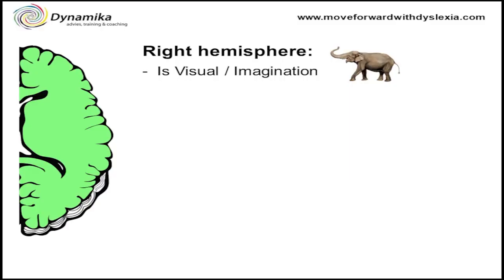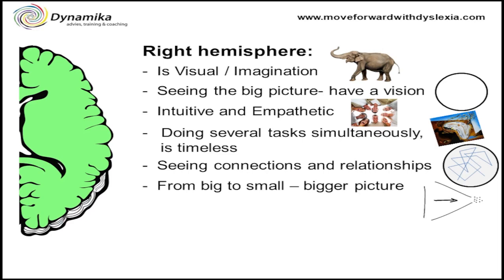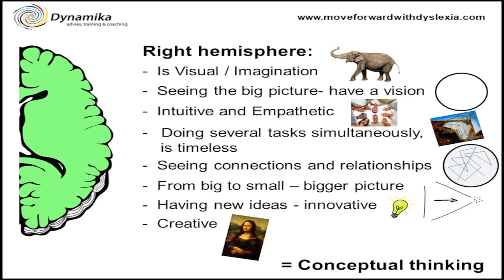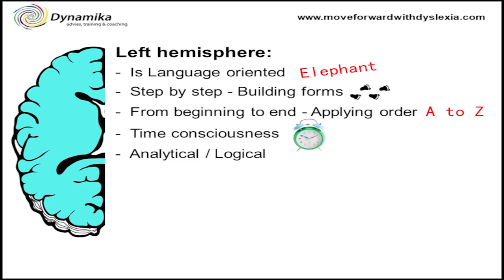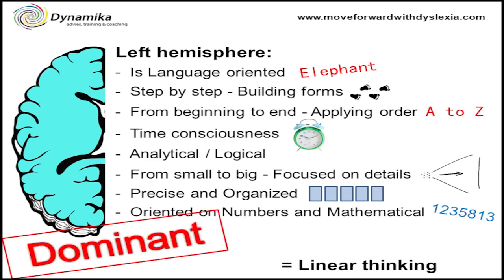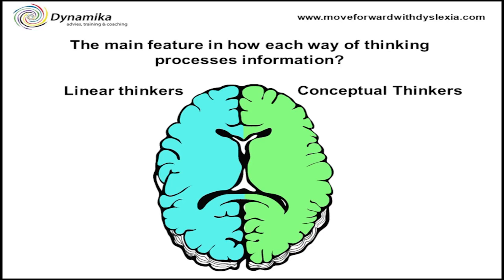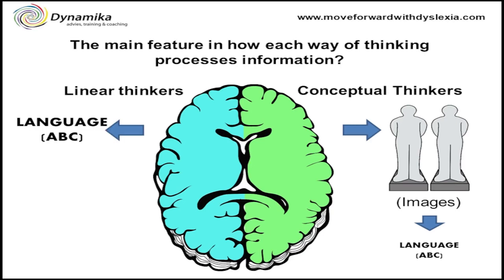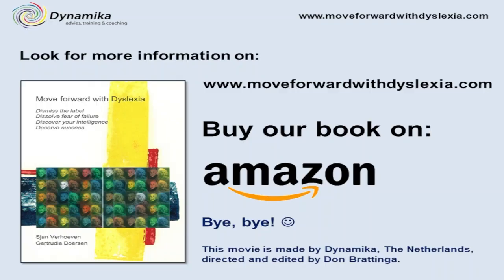Dyslexics think differently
People with dyslexia, but also with dyscalculia, AD(H)D, autism and high giftedness, think in a different manner. Their right hemisphere is dominant, while most people have a dominant left hemisphere. The consequences of this are huge.